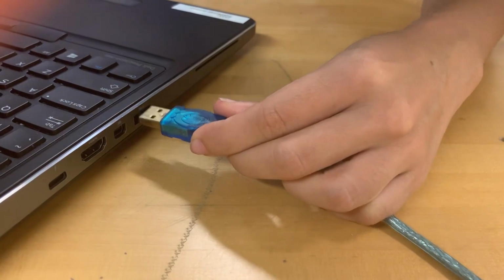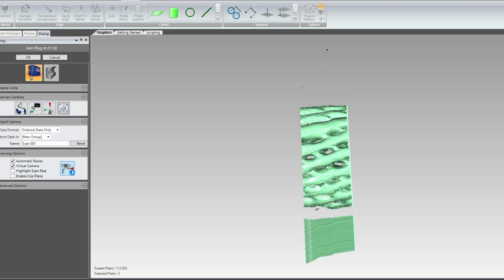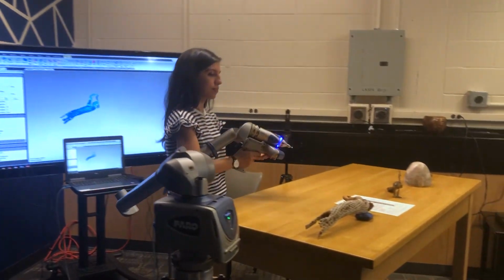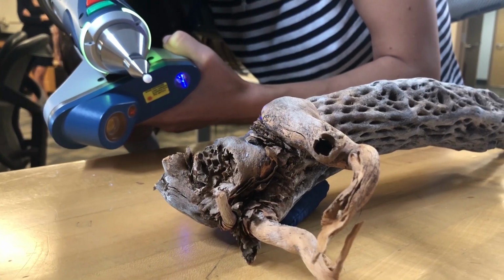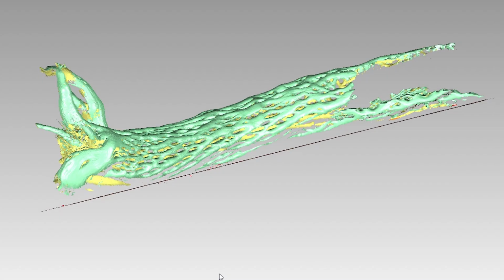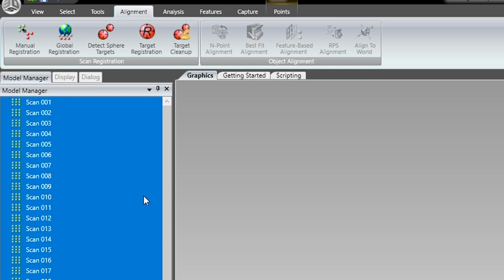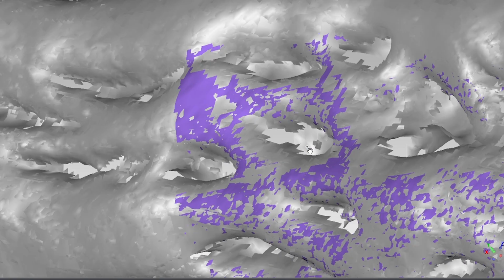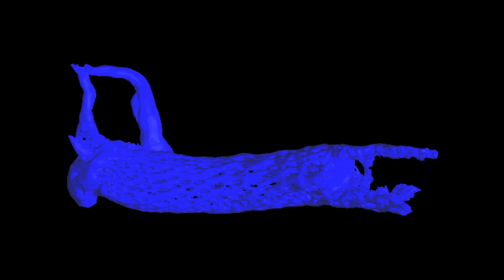How to use the FARO Arm Laser for 3D Scans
By: Dana Almasri

TAMPA, Fla. - The FARO Arm and Laser Scan can be used in multiple ways including reverse engineering machine parts to dimensional analysis.

The Arm is used in projects that require a high degree of accuracy, such as analyses of functional morphology in biology and analysis of CAD designs in engineering.

There are three components to using the FARO Arm:

1. The first part is scanning the object.
2. The second part is processing, which is bringing all the scan groups together and puts it into one group to make one 3D scan.
3. The last step is saving the scan and exporting a digital copy.

The FARO Arm is made up of four parts:

1. Tripod
2. Base
3. Arm
4. Scan gun

Depending on how well the object is scanned it takes 30 minutes to an hour to scan an object. The processing workflow is longer. It takes one to three hours to process the object, depending on CPU processing power. All together scanning, and processing takes one to four hours.

Not all objects can be scanned with the FARO Arm Scanner.

Objects that can be scanned:
-Wood
-Stone
-Ceramic
-Bone
-Nontransparent plastic
-Paper
-Semireflective metal

Objects that cannot be scanned:
-Glass
-Transparent materials
-Obsidian rock
-Highly reflective material
-Here are the steps to scanning and processing:

Part One: Scanning

Step One: Plug in the FARO Arm USB cord into a computer. Turn on the power button located on the base of the FARO Arm

Step Two: Open Geomagic. This software is specifically designed to scan objects.

Step Three: Press scan on the menu bar, which will take you to the capture page. From there you can scan objects.

Step Four: When on the capture page, go into advanced options and adjust the setting depending on the object being scanned. This is done by adjusting the point density of the object, which depends on how detailed the object is. For example, if the object is metallic the setting would be changed to HD mode.

Step Five: After adjusting the settings, press scan in the menu bar.

Step Six: Before you begin scanning, the software will show the scan arm and various red circles around the joints. To clear this lift the scan arm and rotate all the joints until all the red circles clear. Now the object is ready to scan.

When scanning the object make sure to go at a steady pace, in one direction and don’t go too fast. This will help avoid getting bad data. When the light on the scanner is green, you are in the correct distance from the object. If the scan gun shows a red light it means the scanner is way too far or too close to the object.

Step Seven: Scan all visible sides of the object.

Step Eight: Create a new scan group by clicking “okay” on the scan page and then flip the object and scan the part that was not seen from the very first group/scans.

Step Nine: Repeat step eight as necessary to capture all sides of the object.

Part Two: Processing

Step 10: Save scanned data as raw scans.

Step 11: Clean out everything that is not the object from the scanned data.

Step 12: Do a global registration on each individual scan group by clicking “global registration” from the menu bar.

Step 13: Manually register all scan groups together by clicking on “manual registration” from the menu bar.

Step 14: Do a global registration of the aligned scan groups at the same time.

Step 15: Break all the scan groups.

Step 16: Take all the individual scans and put them into one group together.

Step 17: Do a global registration of the one scan group by clicking on “global registration” from the menu bar.

Step 18: Save as aligned and globally registered.

Step 19: Clean out bad data.

Step 20: Click on “merge” from the menu bar.

Step 21: Remove holes and spikes from the object.

Step 22: Apply the mesh doctor by clicking on “mesh doctor” from the menu bar.

Step 23: Remesh the object being scanned by clicking on “remesh” from the menu bar.

Step 24: Apply the mesh doctor again.

Part Three: Final

Step 25: Save your scan as final.

The scans can now be used to share online, measure the object that was scanned, 3D printed and used as educational tools.

This project was created by USF student Dana Almasri for Jeanette Abrahamsen's Advanced Reporting class in 2018.